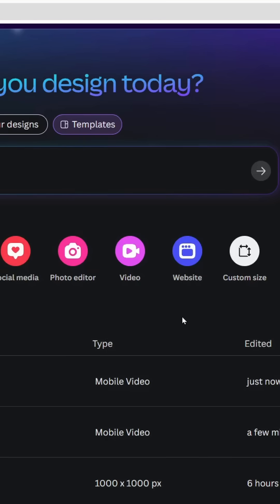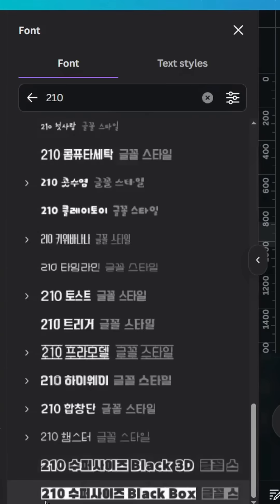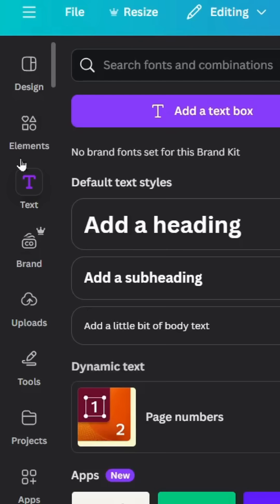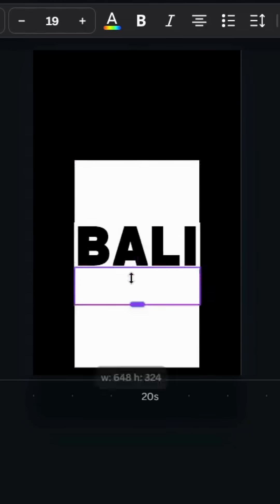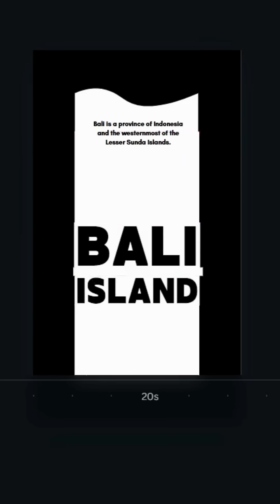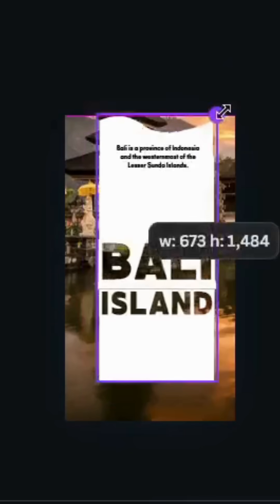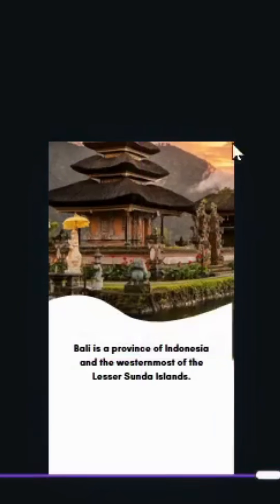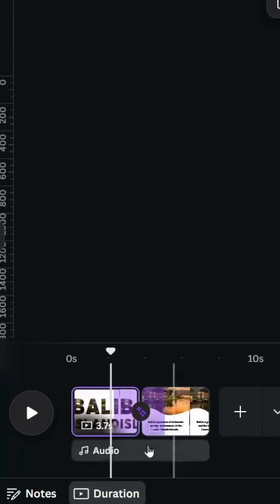Canva Animation Hack: Match & Move Transition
Unlock the secret to smooth, professional-looking animations in Canva with this simple Match & Move transition hack! 🚀 Whether you're creating content for social media, presentations, or videos, this trick will level up your Canva game in minutes. Perfect for beginners and content creators alike!